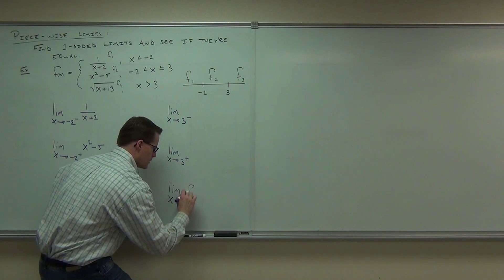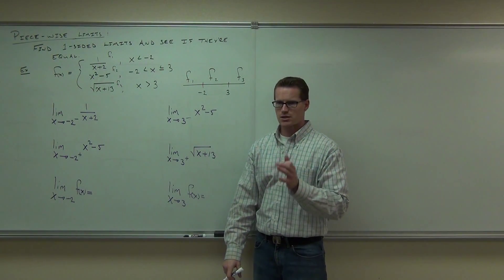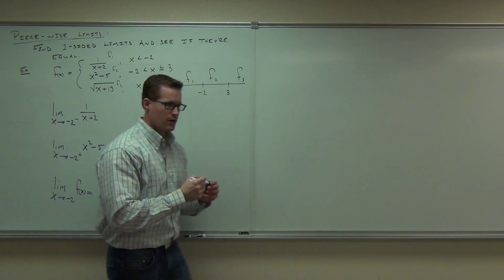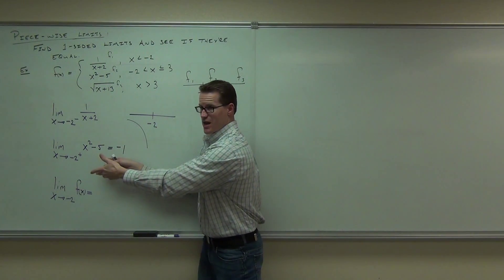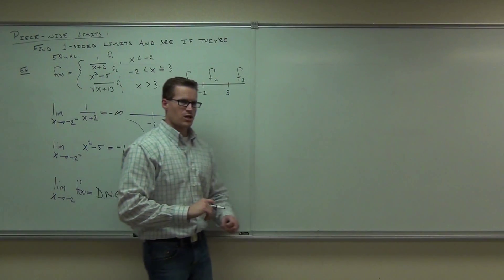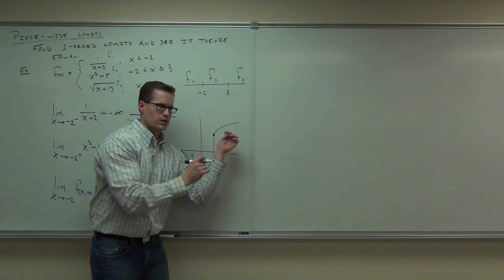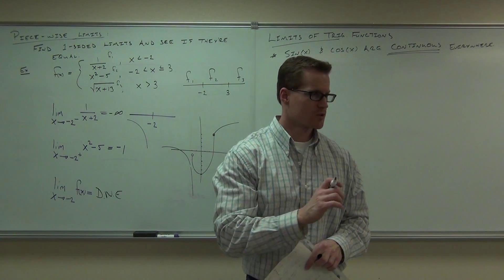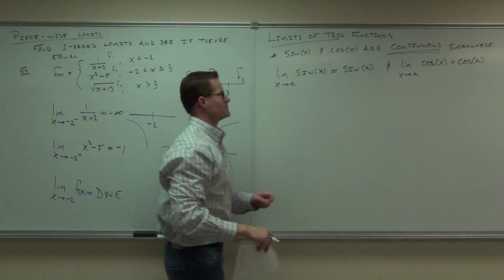Calculus 1 Lecture 1.2 Part 6